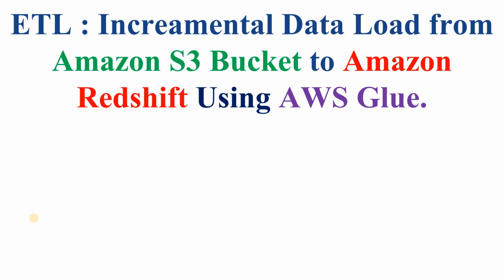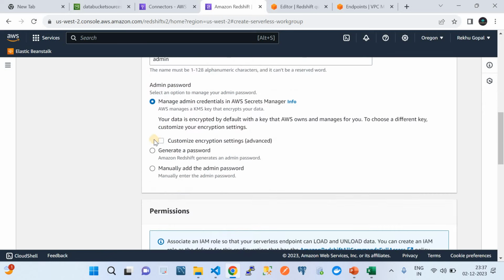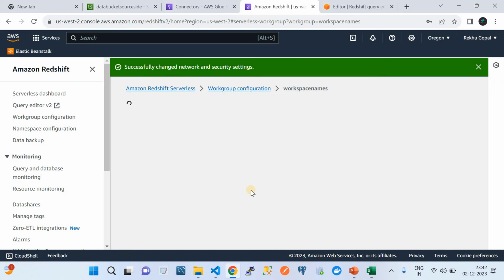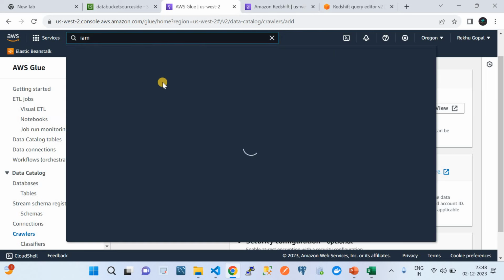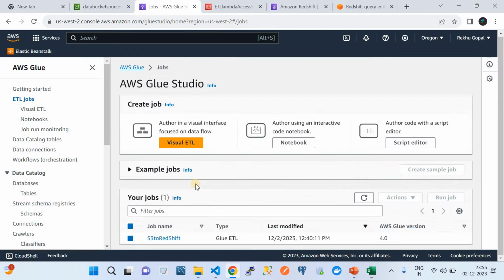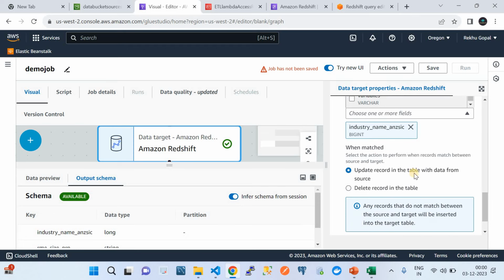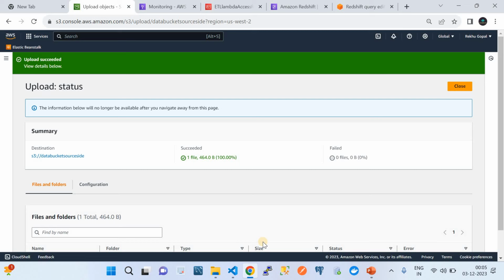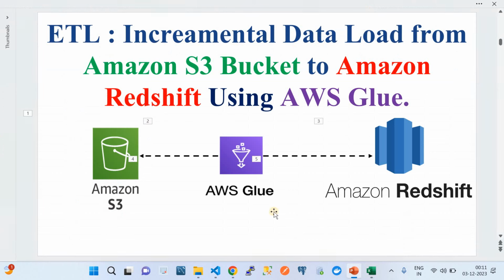ETL | Incremental Data Load from Amazon S3 Bucket to Amazon Redshift Using AWS Glue | Datawarehouse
Explore the intricacies of efficient data synchronization between Amazon S3 and Amazon Redshift using AWS Glue in this comprehensive tutorial. Learn the art of incremental data loading, allowing you to seamlessly update Redshift tables with new or modified data sourced from your S3 bucket.

This tutorial covers the entire process, from setting up your AWS environment and configuring Amazon Redshift for data ingestion to crafting and executing AWS Glue jobs tailored for incremental data loading. Discover best practices for script customization, job scheduling, and monitoring to ensure smooth data flow and integrity within Amazon Redshift.

Whether you're a seasoned AWS user or just beginning your journey in data management, this guide equips you with the skills needed to automate and optimize data workflows within the AWS ecosystem.